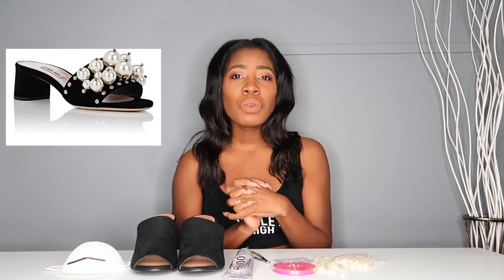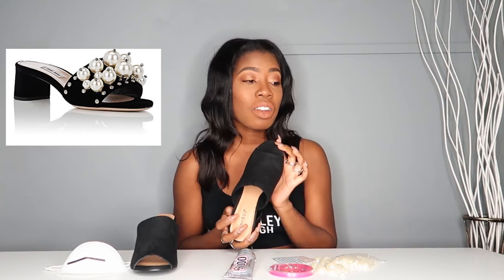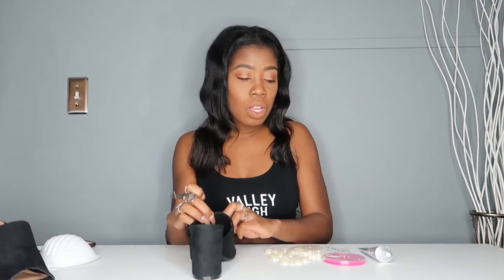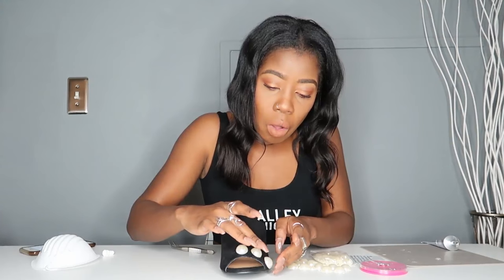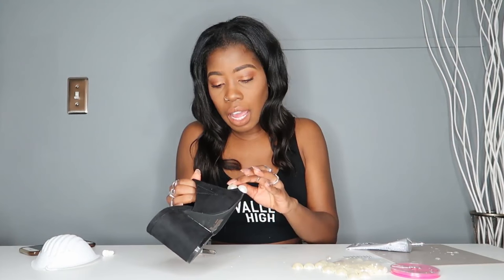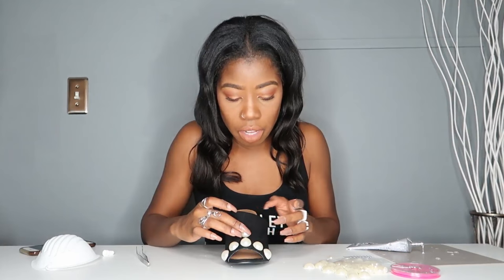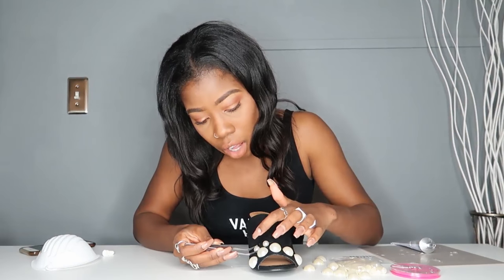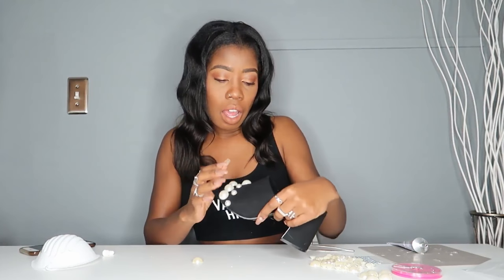DIY Miu Miu Pearl Mules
I saw these Miu Miu pearl mules on the 'Gram and HAD to make them.